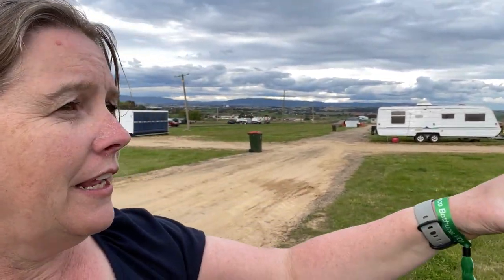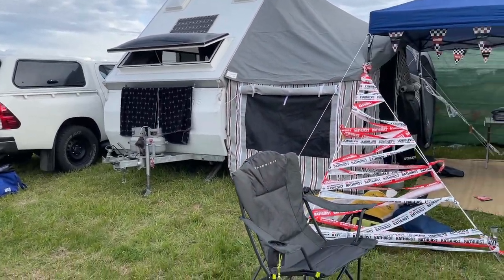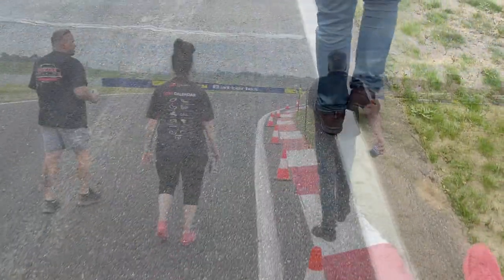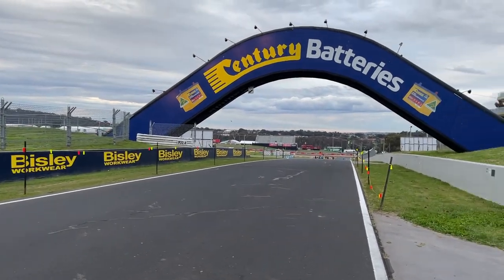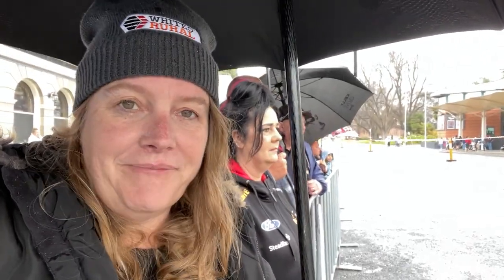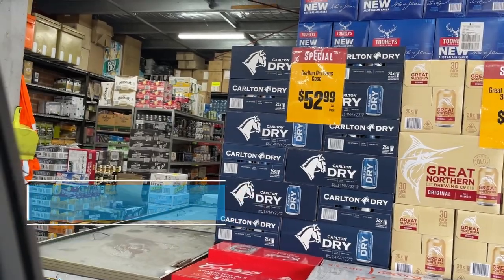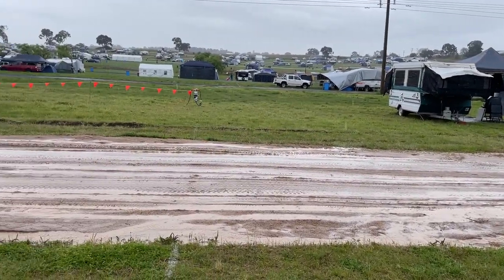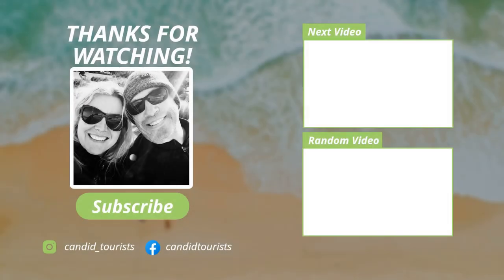Bathurst Mount Panorama | Camping at Mount Panorama Part One - Road Trip 2022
We have finally arrived at The Orchard one of Mount Panoramas many camp sites during the duration of the Bathurst 1000 event.  This is part one of our time at Bathurst as we were there for 6 days taking in as much as we could.

Thanks for visiting our channel. We love to hear from our viewers so make sure you leave us a question in the comments  if you need further information or would like to share your experience of your travels.

You are under no obligation to purchase but, if you do choose to use or share this link we receive a kickback at no cost to you.

Allison